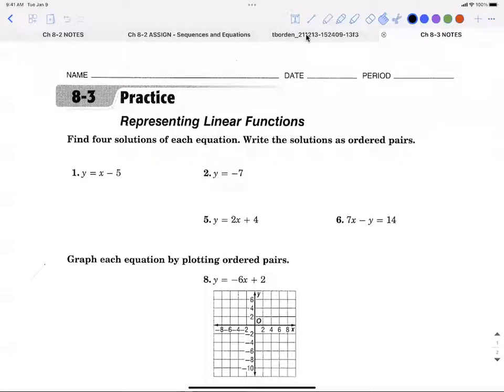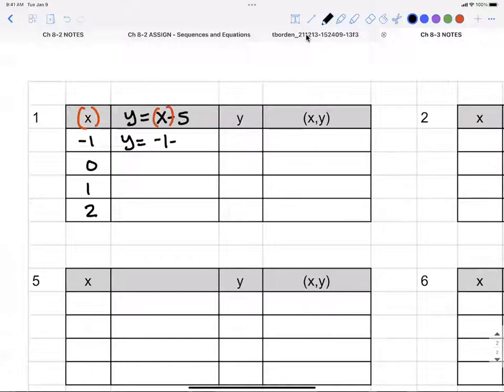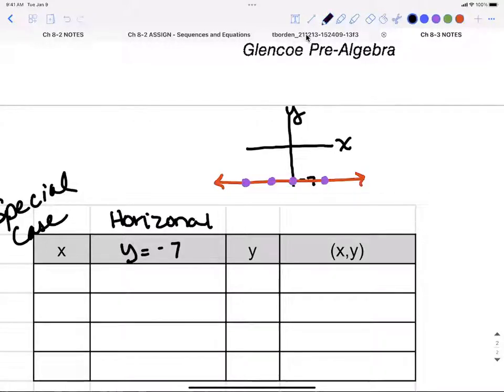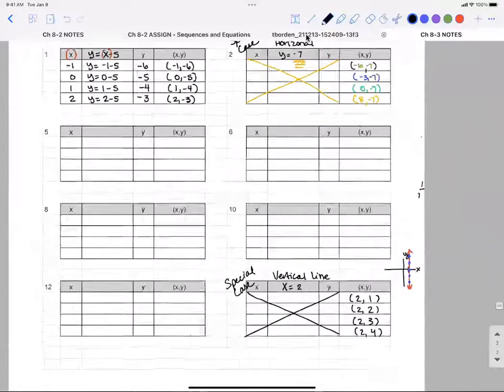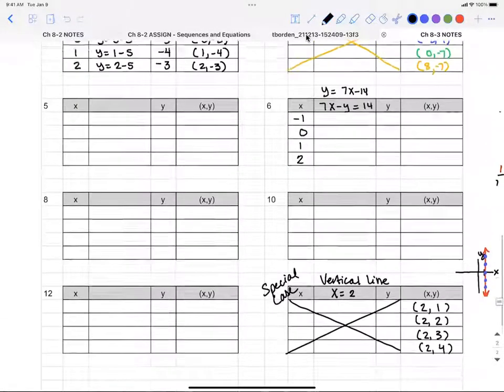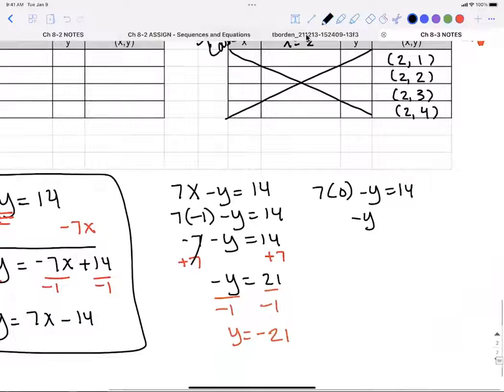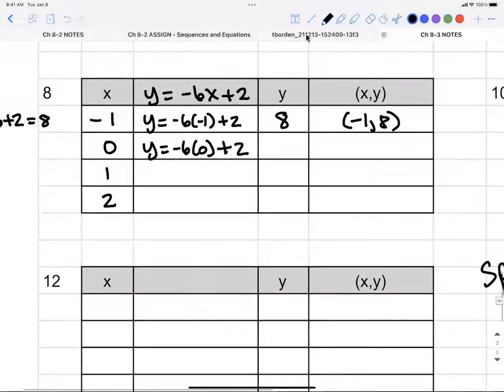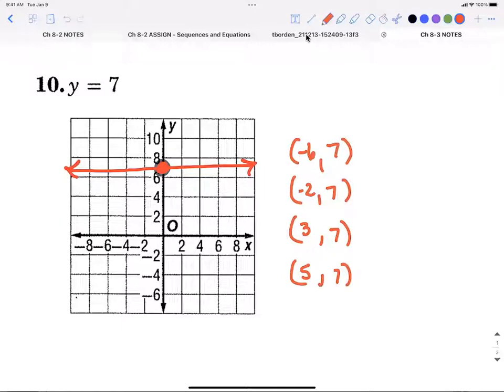Ch 8-3 Representing Linear Functions